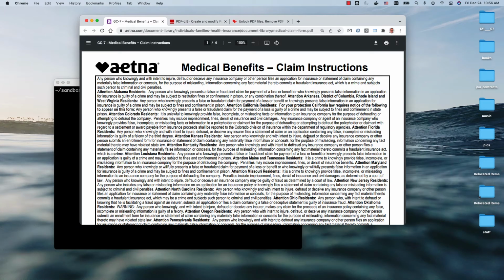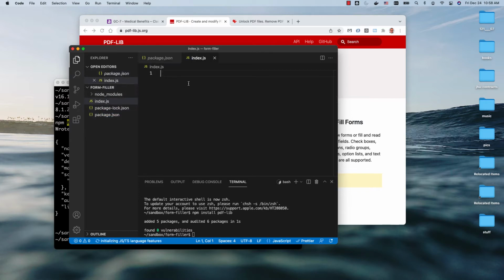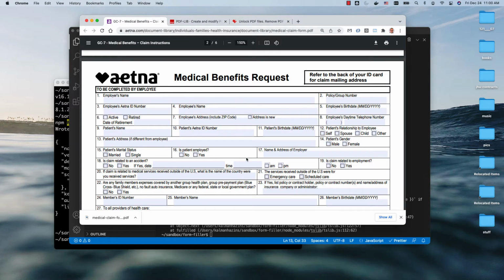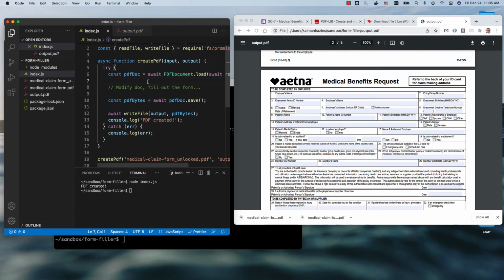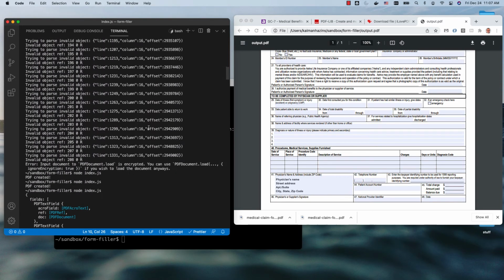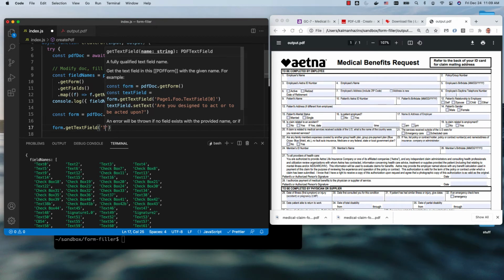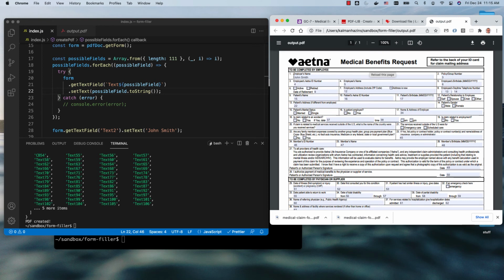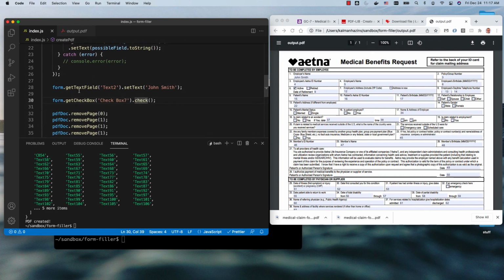Using PDF-lib and Node.js to populate PDF form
How to populate PDF form using Node.js and PDF-lib